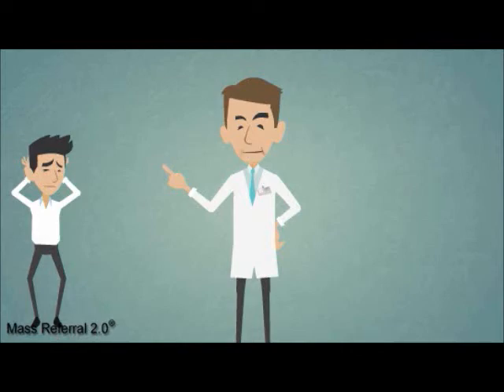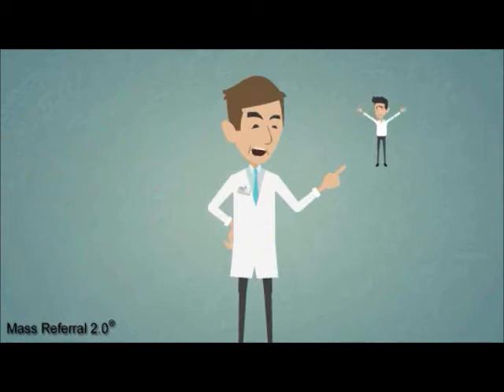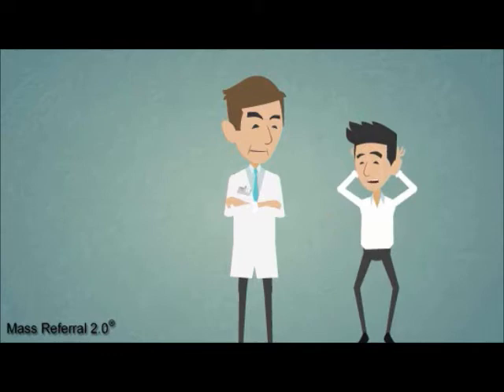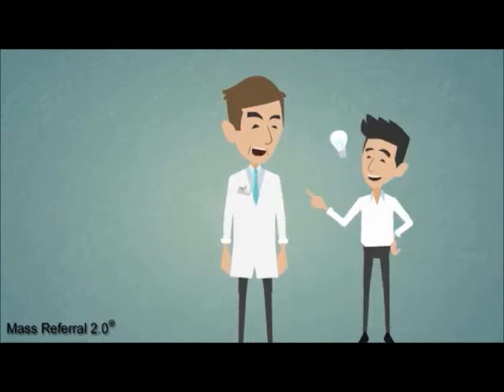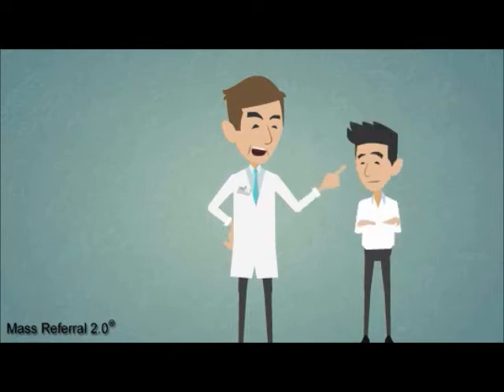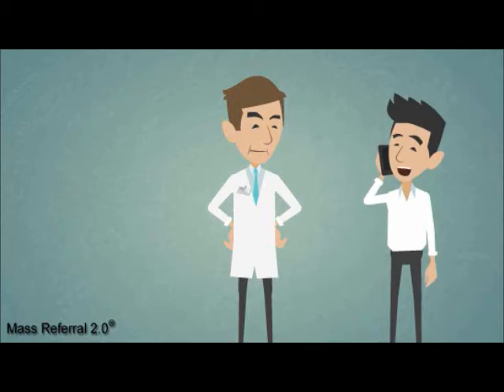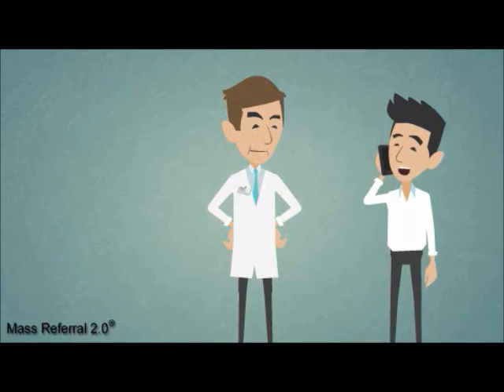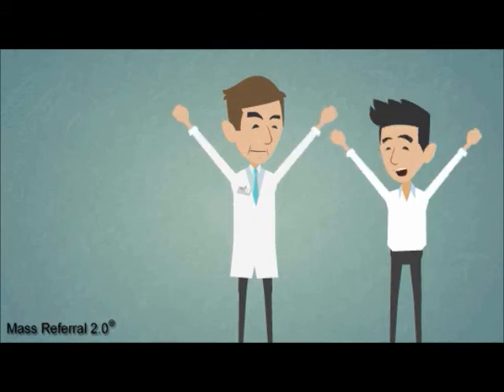Dental Internet Marketing for Dentists - Dental Web Video - Dental Website SEO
At the Mass Referral 2.0 Dental Marketing Seminar Dr. Newhouse coaches dentists on how to increase their case acceptance rates, how to get more new dental patients via referrals, and online dental internet marketing efforts. If you don't have a marketing program in place in your office that produces predictable results from month to month then you are like most dentists across America. In good economic times this might not be such a big deal, but the economy has been struggling for a while now with no end in sight. Isn't it time you tried something different? At the Mass Referral 2.0 Dental Marketing Summit you will gain insights on all aspects of internet marketing, use of patient video testimonials, how to use strategic joint ventures to grow your practice the fastest and easiest way possible, how to use NLP or mind-control marketing to increase your case acceptance rates by up to 400% and how to get existing patients to refer more new patients to you without feeling like a cheesy salesman. There is a lot more to it. Check out one of our websites for more information. Next seminar dates are

Cincinnati, OH on Dec. 13, 2013 at the Hyatt Regency
Nashville, TN on Dec. 14, 2013 at the Embassy Suites
Indianapolis, IN on Jan. 24, 2014 at the Marriott East

Attend today and you will end the day with all the tools, techniques and strategies you need to role out an effective dental marketing campaign in your office.

to view more client testimonial videos or to find out more about how Dr. Newhouse can help you with your practice. Attending the Mass Referral 2.0 Dental Marketing Seminar is the first step towards success.